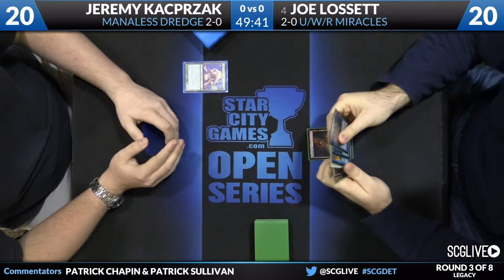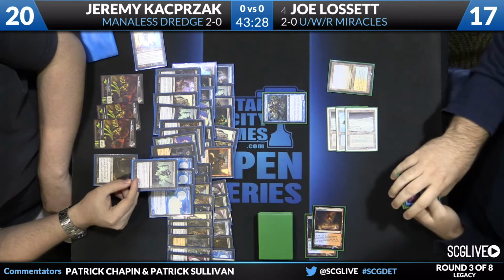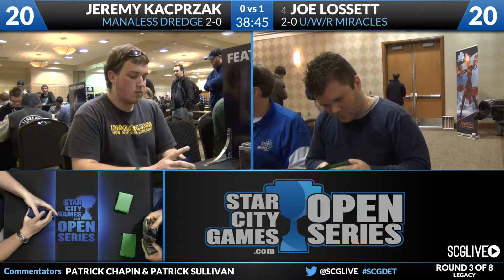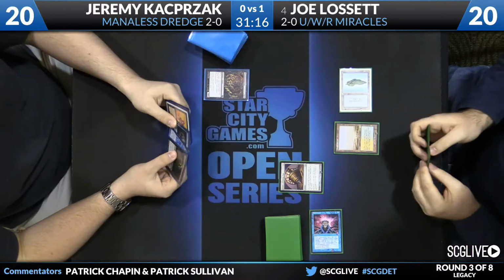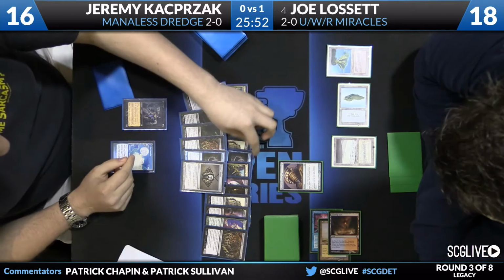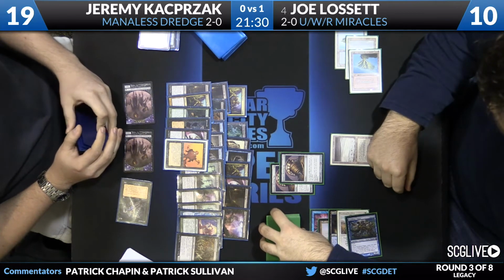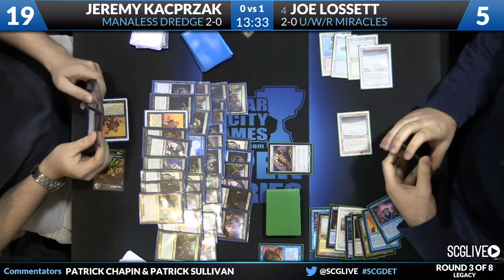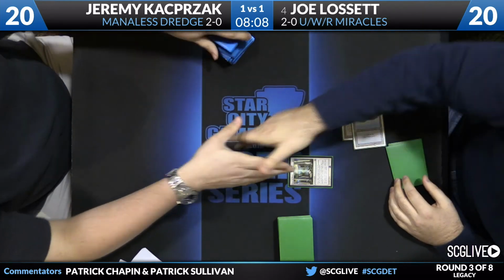SCGDET: Round 3 - Joe Lossett vs Jereny Kazcprza | Legacy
From SCG Detroit on April 19th, 2014